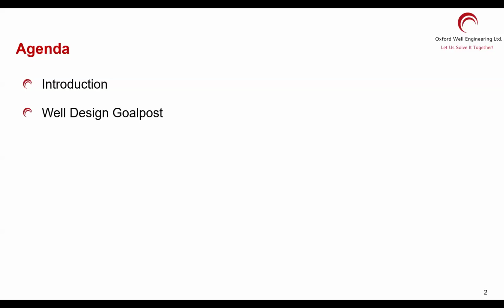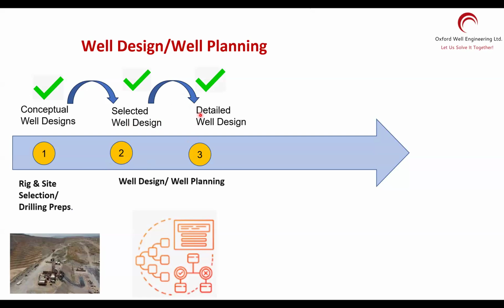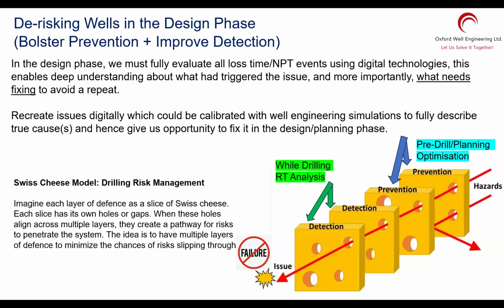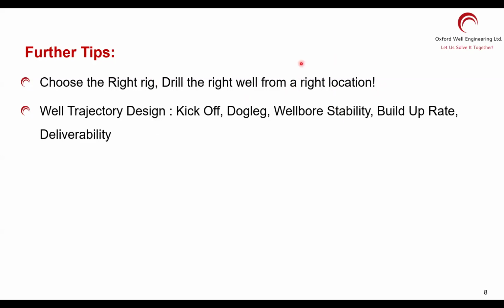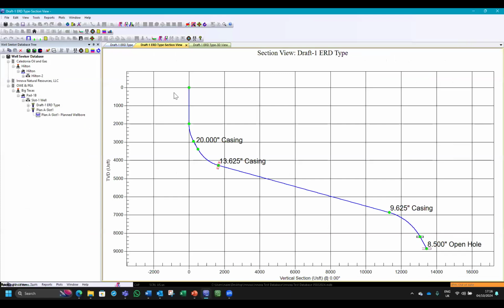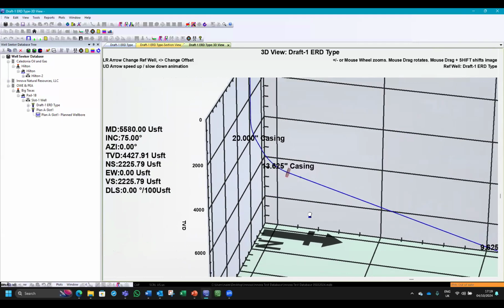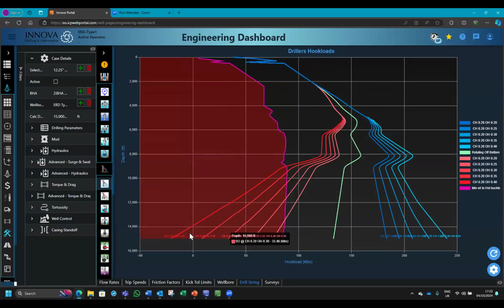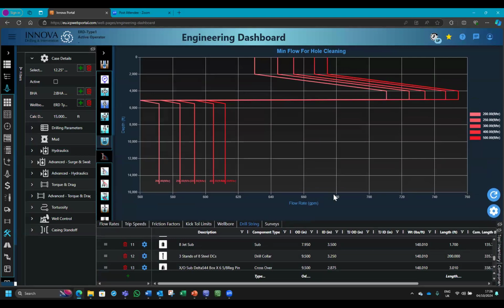Building and Optimizing Drilling and Well Engineering Designs Key Strategies and Best Practices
CONFIRMED TRAINING

📢 Unlock Your Potential in the Energy Sector with Our Virtual Diploma in Advanced Well Engineering and Drilling Operations!

🔥 2 Months of Intensive, Career-Boosting Training! 🔥

🚀 Ideal for:

Recent Graduates eager to jumpstart their careers in the energy sector.

Experienced Professionals looking to upskill and advance their knowledge

📚 Comprehensive Curriculum Covering:

Well Design & Planning
Drilling Operations & Optimization
Risk Management & Safety
Advanced Well Technologies

🎓 Earn a Prestigious Diploma That Sets You Apart! 🎓

💻 Virtual Format: Learn from the comfort of your own home or office, from anywhere in the world!

👨‍🏫 Expert Instructor: Benefit from the knowledge and expertise of industry veteran.

⏰ Limited Spots Available! Don't miss out on this unique opportunity to invest in your future!

🚀 Transform your career in just 2 months!

Best Regard
 - Team PEA!